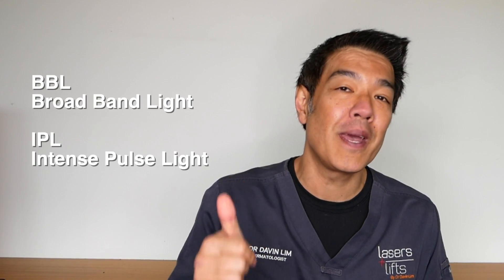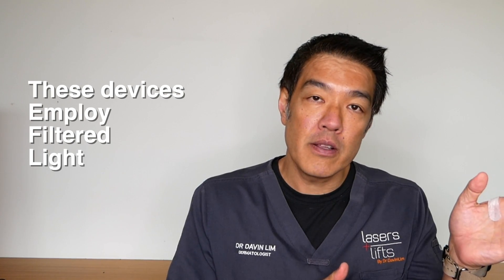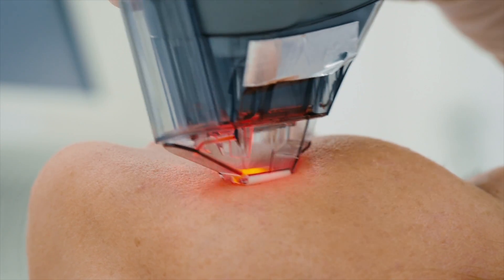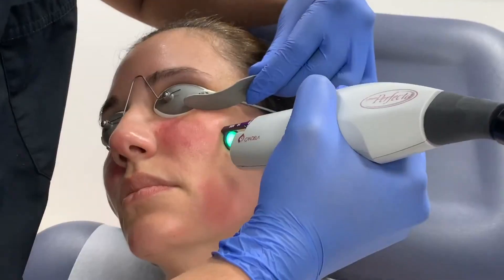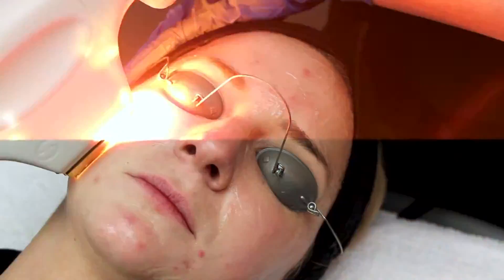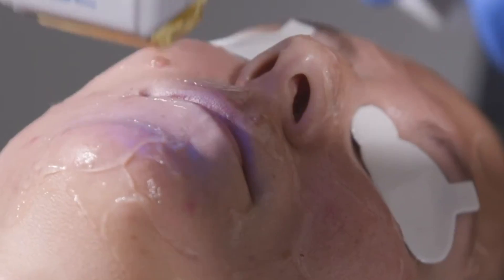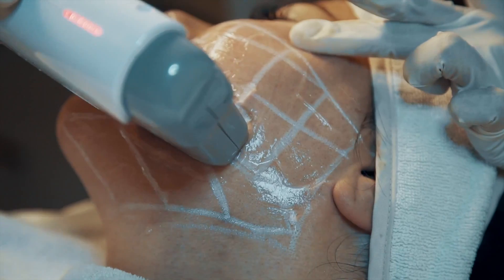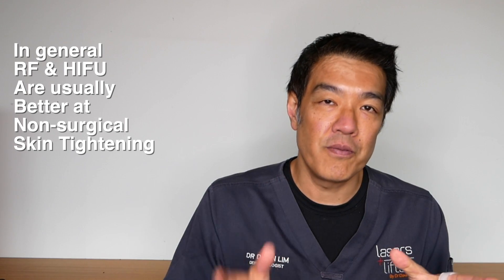What is IPL? Is it better than a laser? Dr Davin Lim, Dermatologist explains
BBL stands for broadband like this is a similar treatment as IPL or intense pulse light. Unlike lasers broadband light uses a spectrum of light most commonly in the blue or red wavelength.

What can be treated with IPL-BBL?

Pigment that is NOT Melasma, IPL can be excellent for freckles & sun damage or age spots.

Acne using the 405-430 blue filter, as well as the red filter.

Red veins & capillaries in addition to rosacea. Vascular lasers are generally better, however a subset of rosacea patients prefer IPL.

Is the treatment painful?
Treatments are well tolerated as the plate is chilled. We also use a coupling gel which is needed to transmit the light safely and effectively. Treatment takes between 5 to 15 minutes depending on the severity & extent of your concern.

Visit the Cutis Dermatology website as we have summarise how we incorporate BBL with other modalities for treating acne or for skin rejuvenation.

Dermatology Brisbane Australia
About us: Cutis Dermatology is based in Brisbane Australia. We deal with all things skin, including rashes, skin cancers, surgery, laser dermatology & cosmetic dermatology. Our group of dermatologists specialise in different skin conditions, hence ask our reception team who sees what. To learn more about skin, goto our website (cutis.com.au) or our Instagram page below.